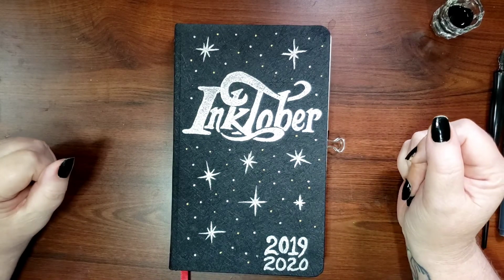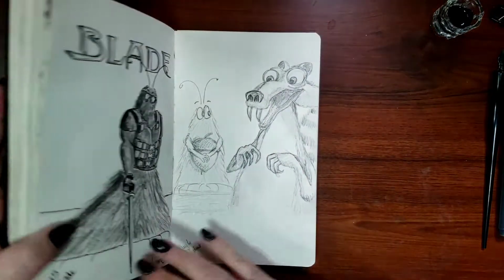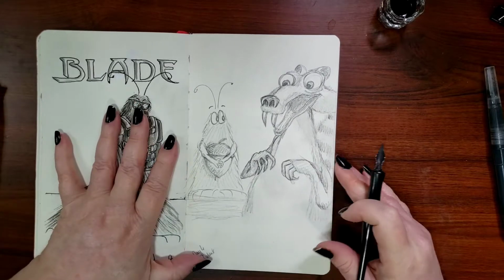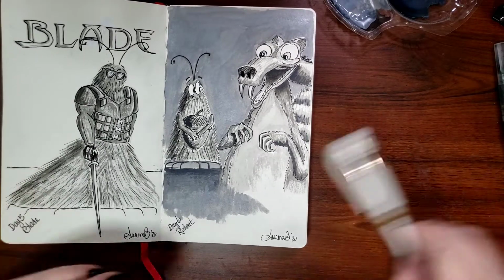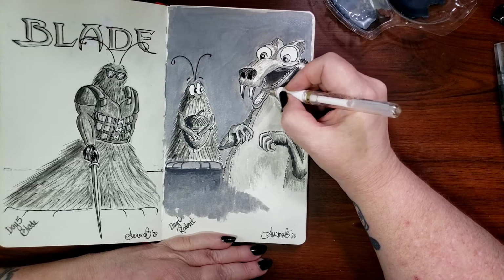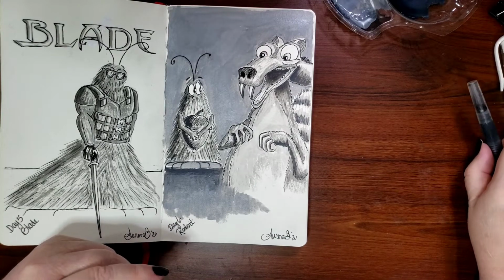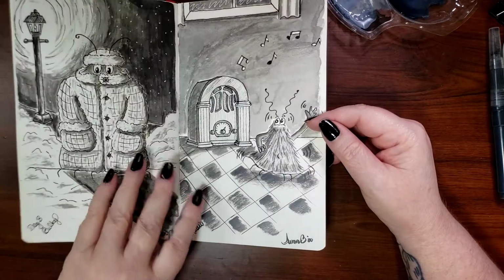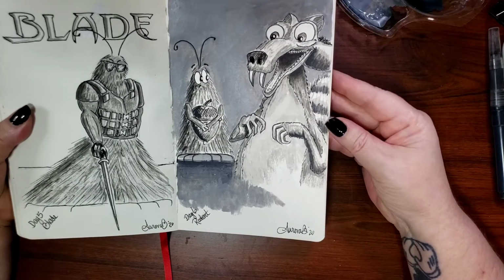Inktober/Flooftober | Day 6 - Rodent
Remember, Great minds INK alike! LOL